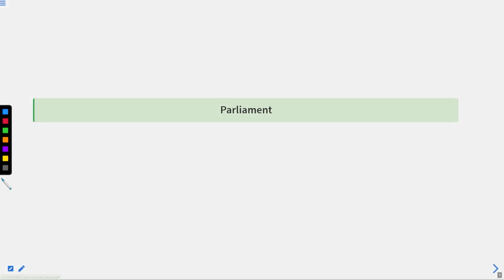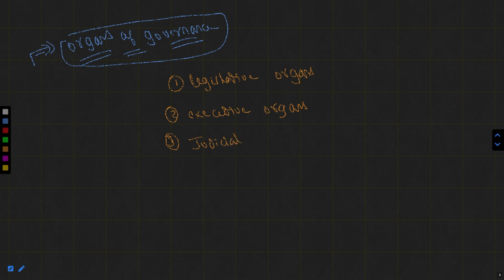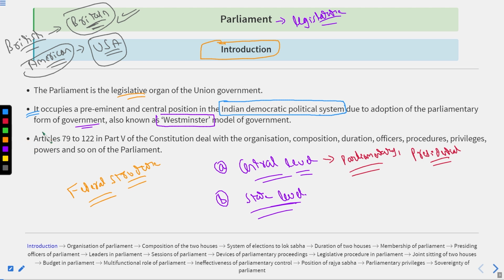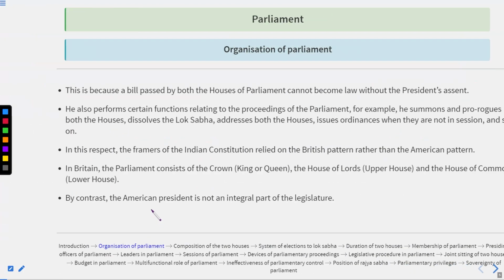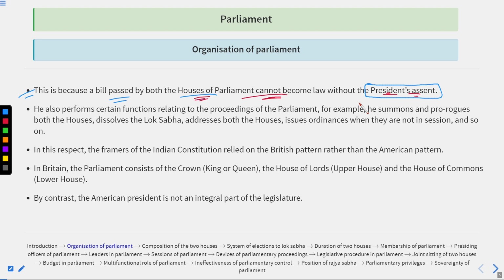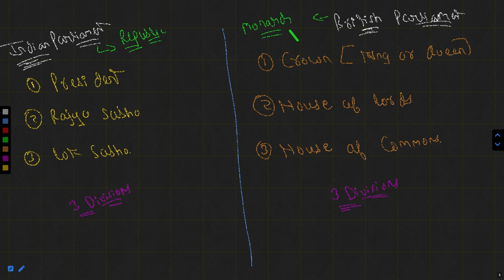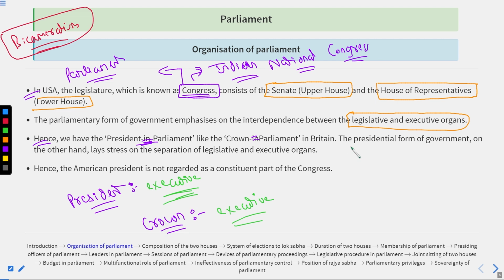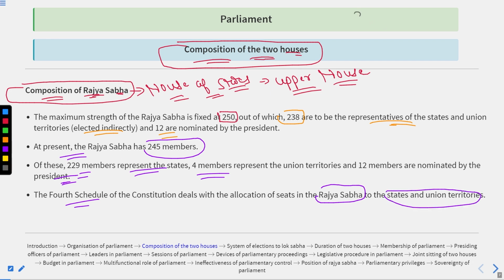Parliament Part 1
Subject: Current Affairs Including General Knowledge
Programme Name: Constitution
Course Name: CLAT

In this video,we have discussed Introduction to Parliament,Organisation of Parliament and composition of Rajya sabha

📡 Key Features:
Syllabus-focused Content